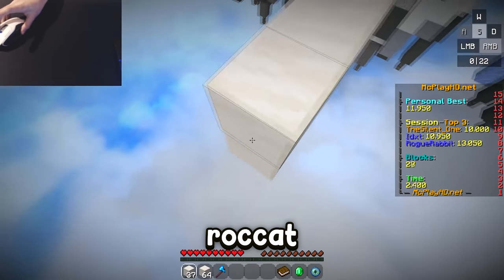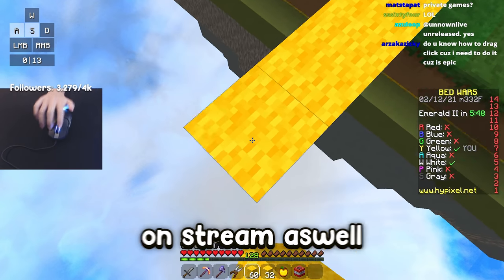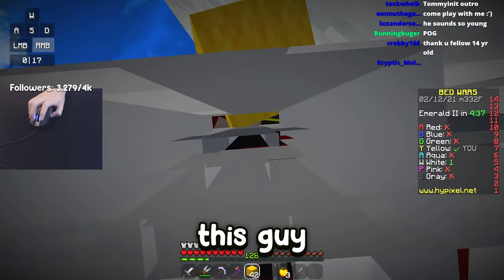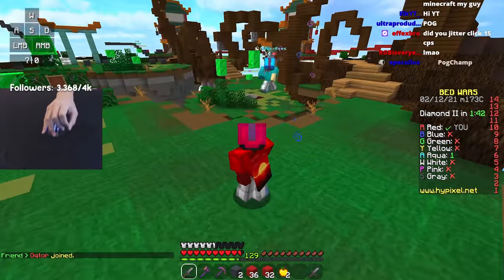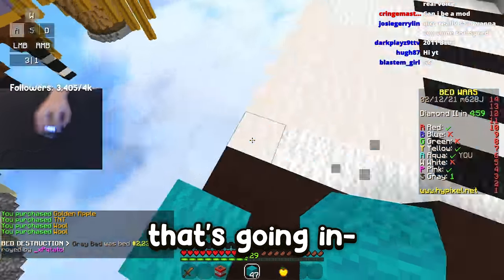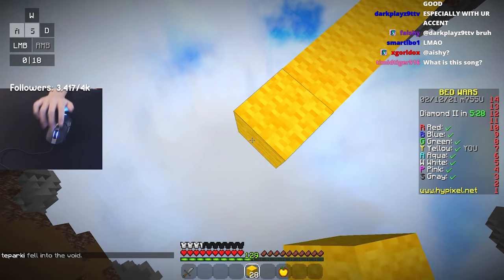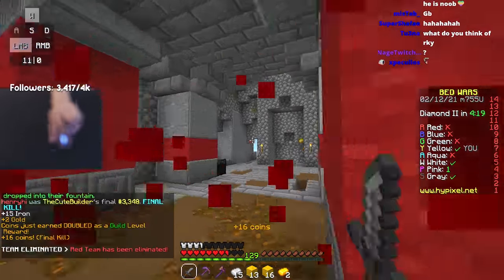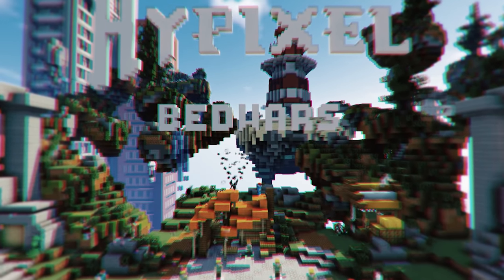My New God Bridging Mouse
I bought a new drag clicking mouse (roccat kain 120).

I learned how to Moonwalk Bridge or moonwalking. I learned how to do one of the Fastest Bridging Method (God Bridge). Telly Bridge or telly bridging is faster than God Bridge. Andromeda Bridging Method is the fastest bridging method. Today, I got a new god bridging mouse (30+ cps) and it's an upgraded version of the roccat kain 100.